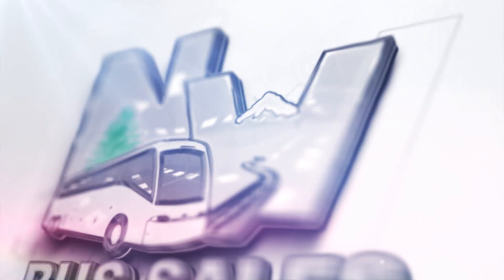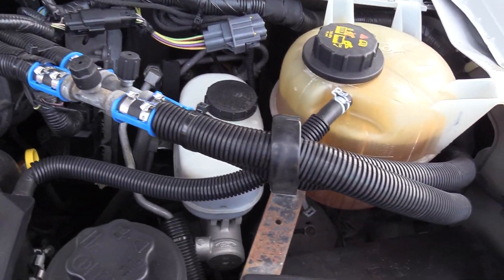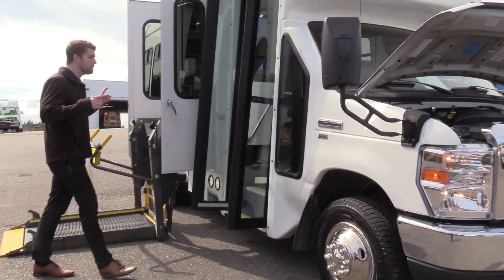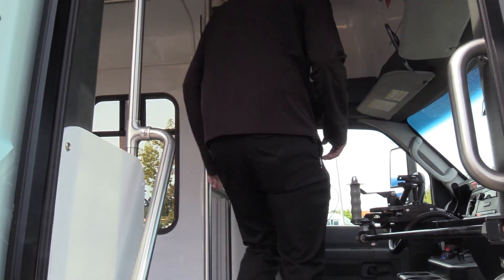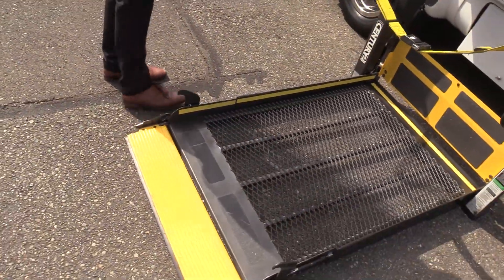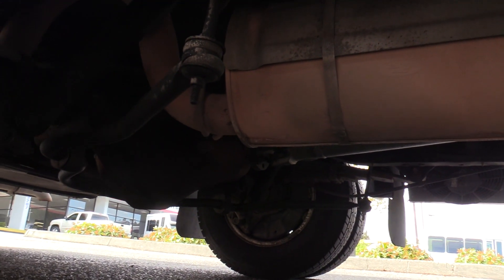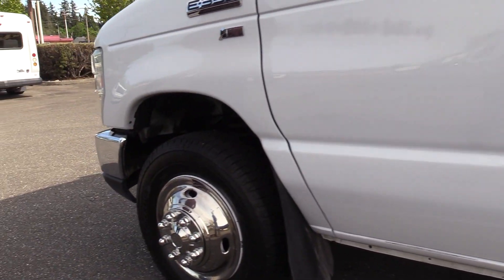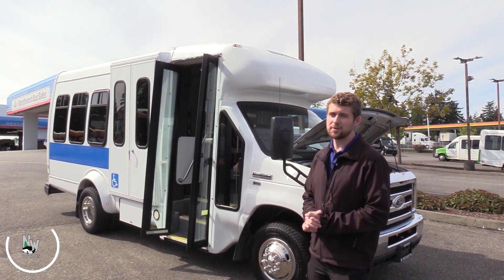2014 Ford Startrans 4 + 2 ADA Shuttle Bus - S17903